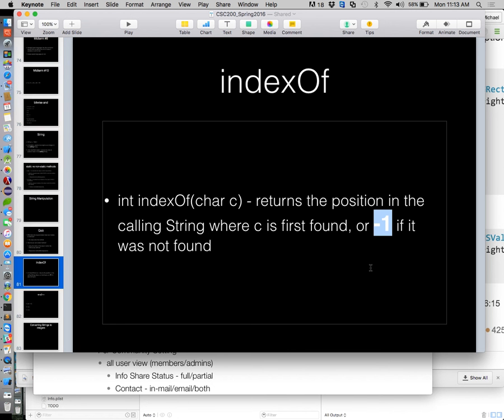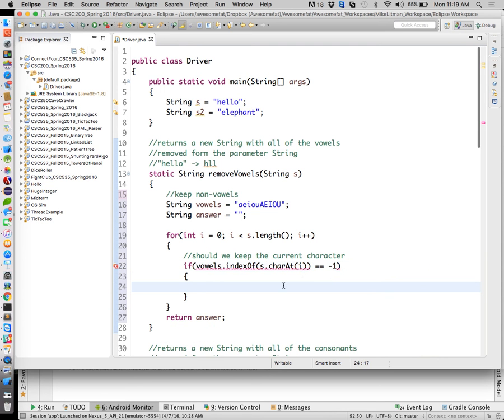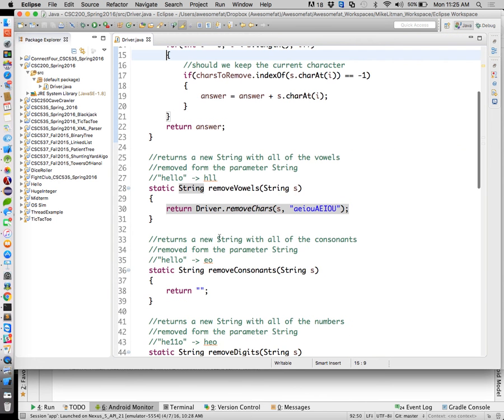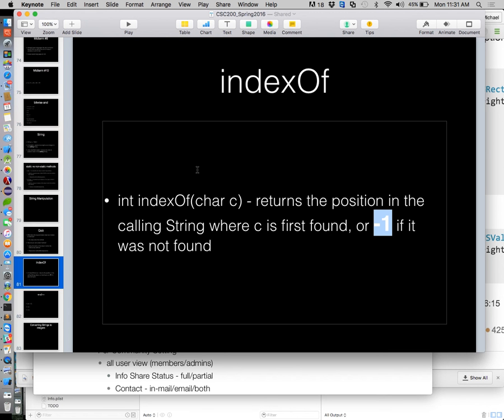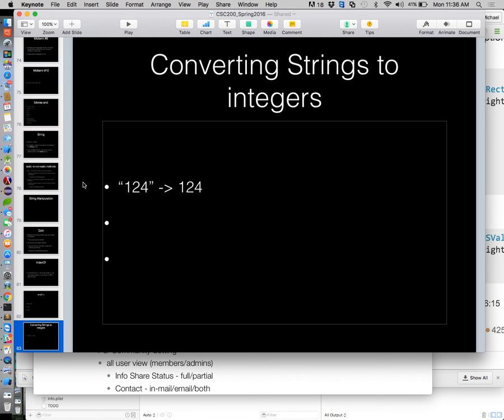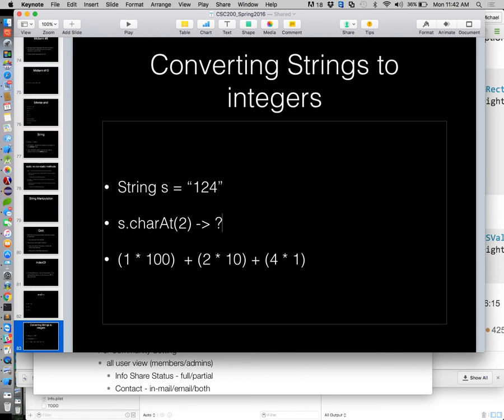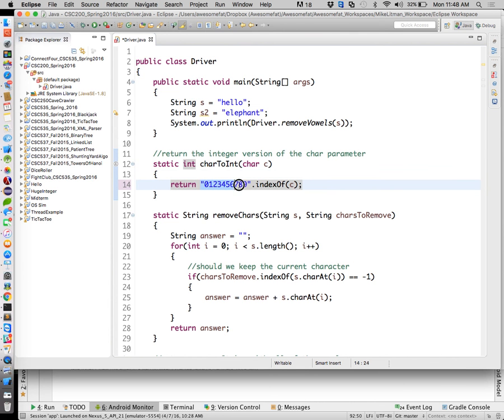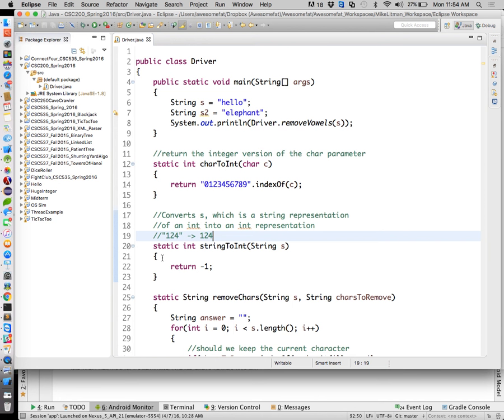CSC200 4/11/16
Converting chars to ints and more index Of tricks